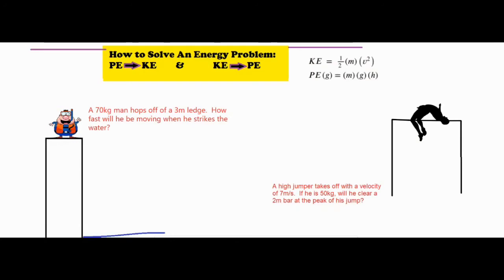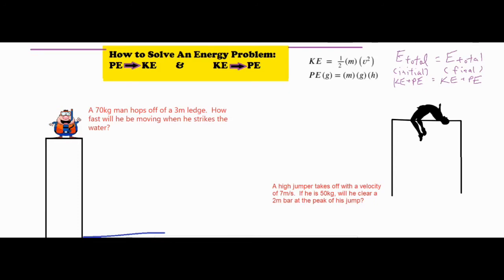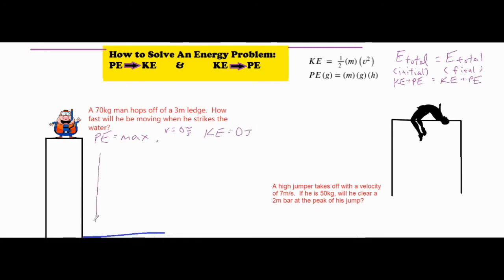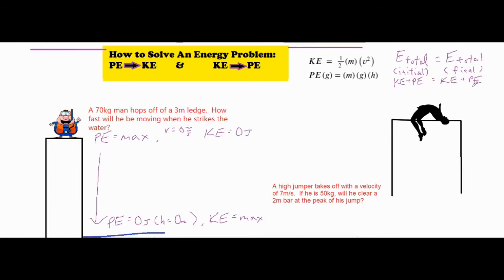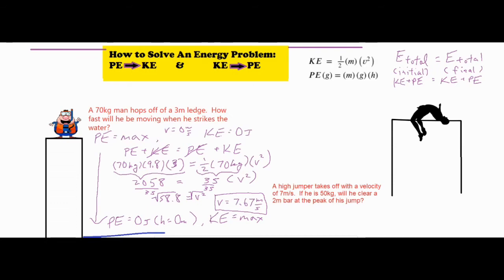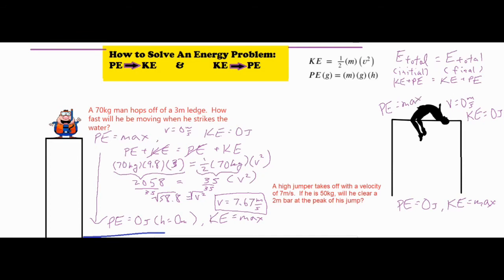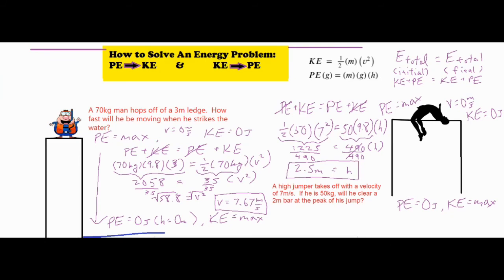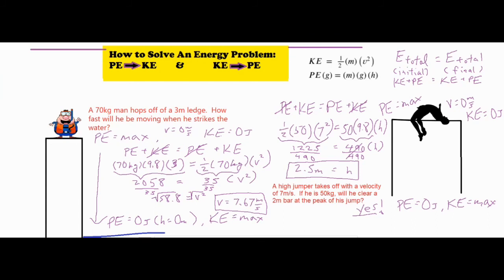How to Solve an Energy Problem (PE ➡KE & KE ➡PE)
This video is a tutorial that discusses how the total energy of a system stays constant, and how you analyze the Kinetic Energy and Potential Energy to be able to solve for unknown variables such as velocity and height. Each of the two problems are worked out and explained in detail to see how you utilize these energy formulas.